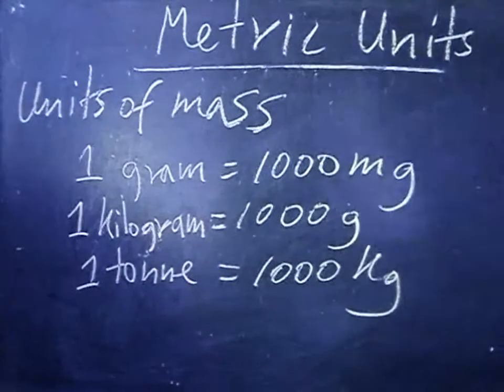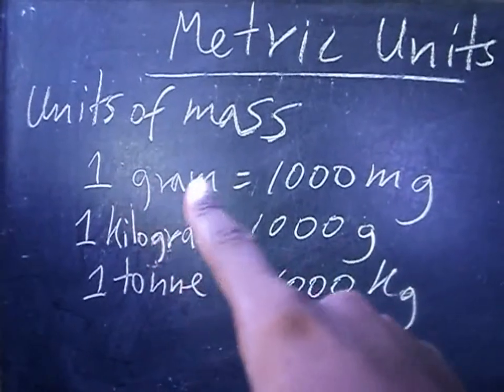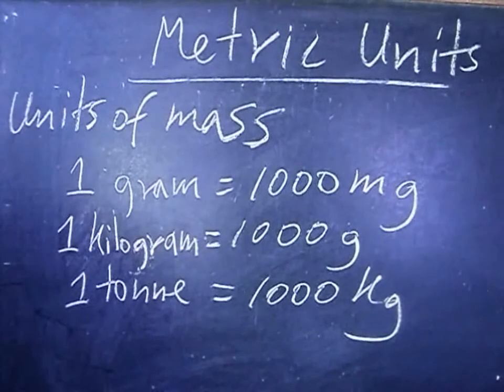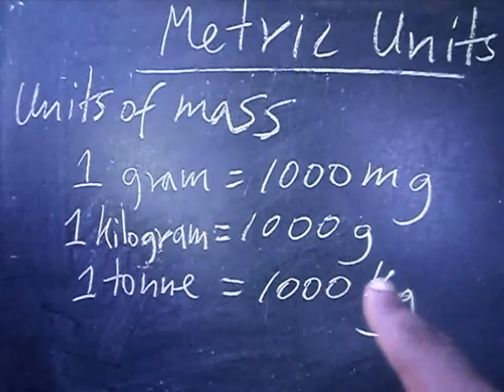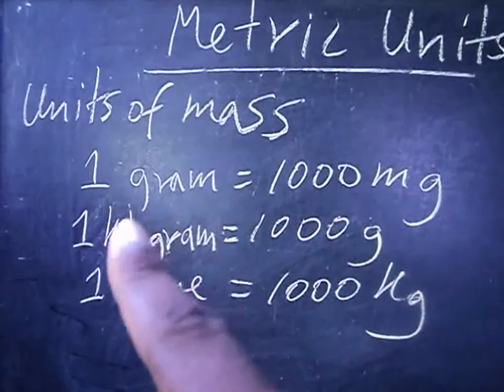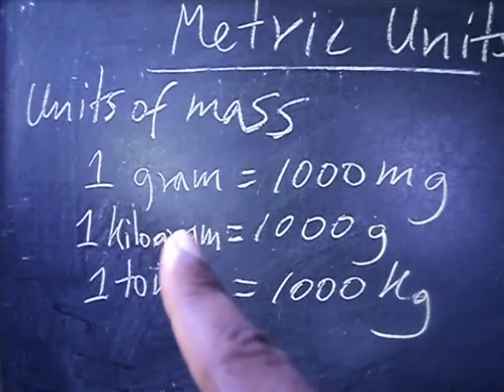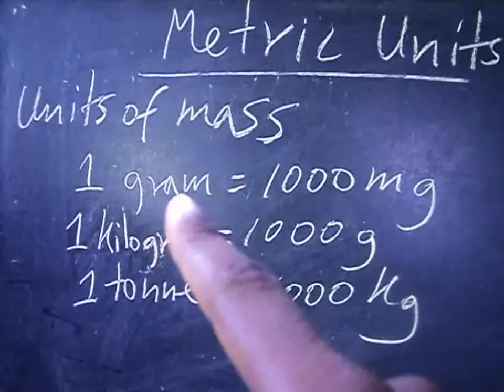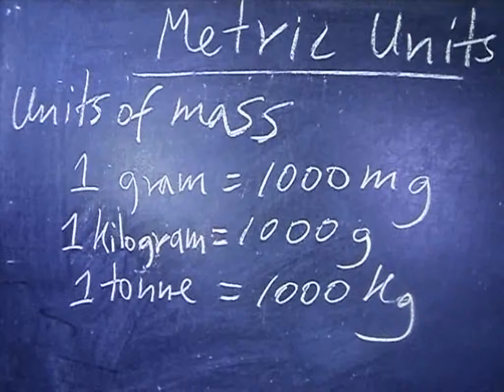DLubin performing Metric unit of mass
Metric unit of mass